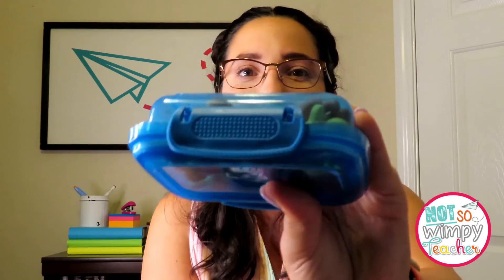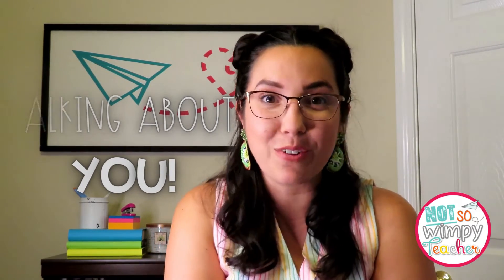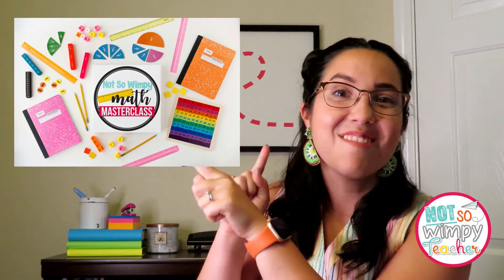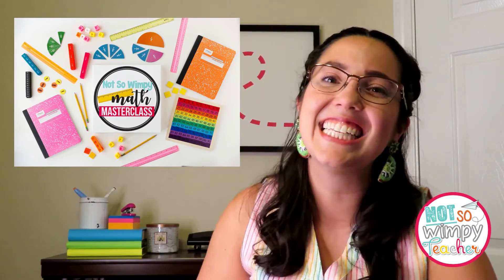Help your Struggling Math Students!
Math instruction can be so overwhelming for the students who need that extra support! We have the tips and tricks for you to help make sure ALL students' needs are being met during math workshop!

Want MORE math content? Sign up for the Not So Wimpy Teacher Math Masterclass